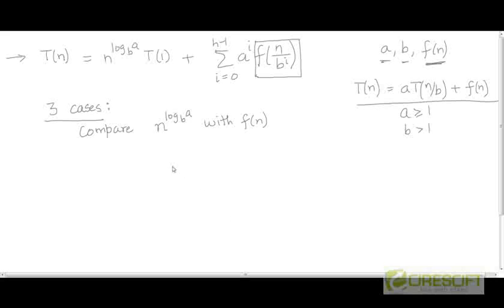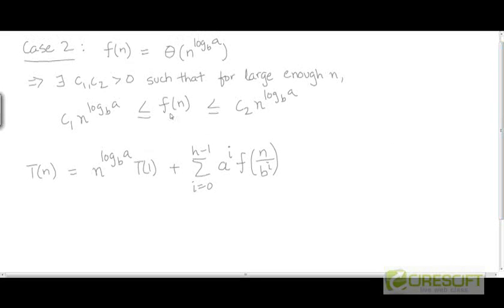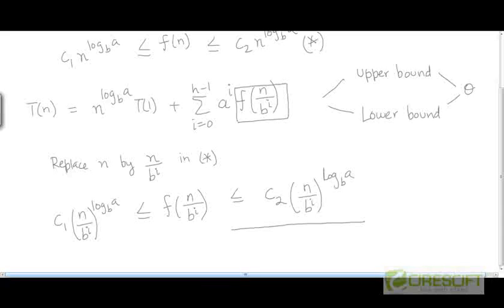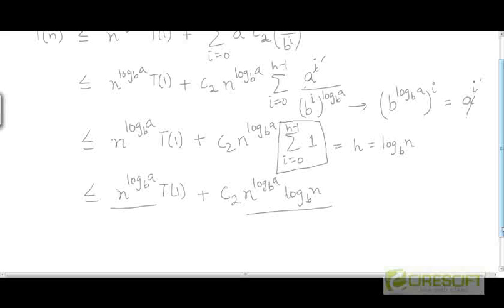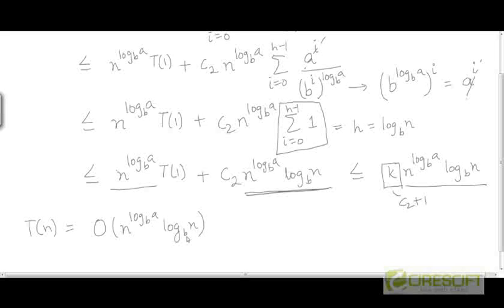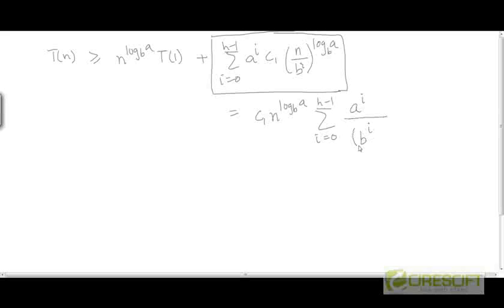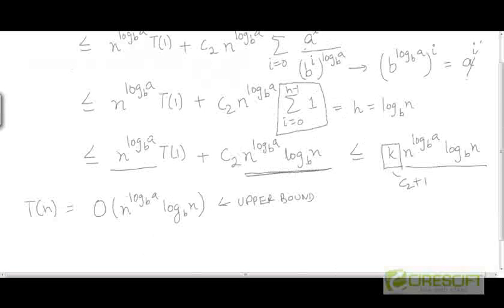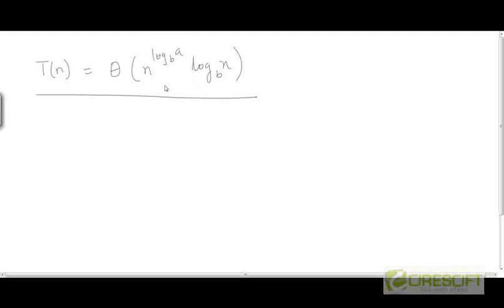Master Method: Proof of Case 2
Proof of Case 2 of Master Theorem

    1. Access to course videos and exercises
    2. View & manage your progress/pace
    3. In-class projects and code reviews
    4. Personal guidance from your Mentors